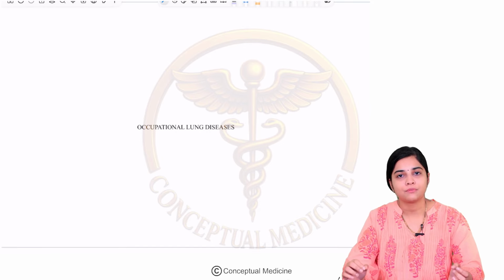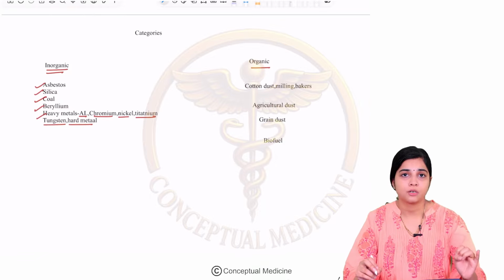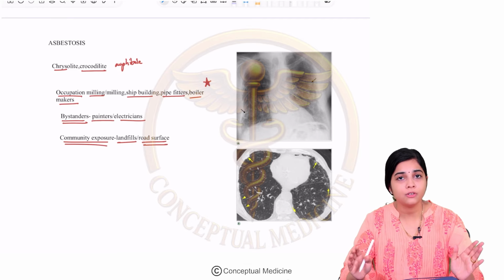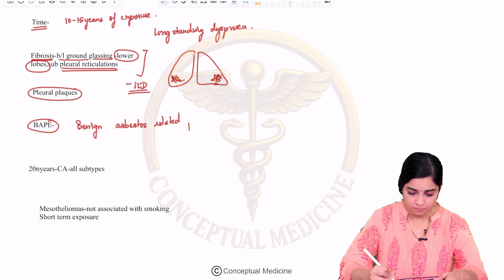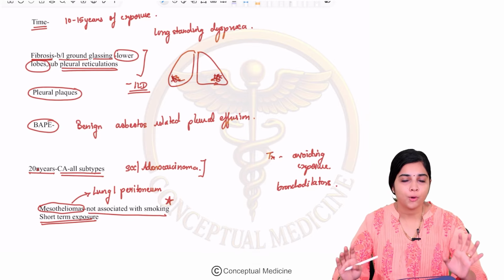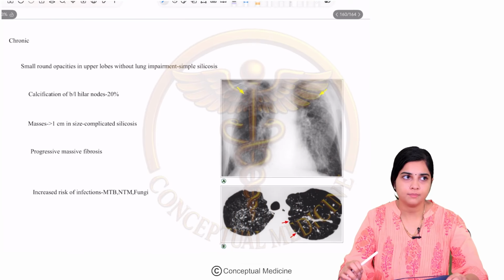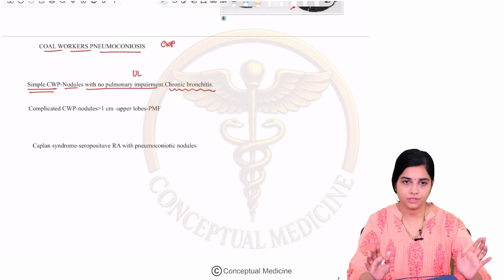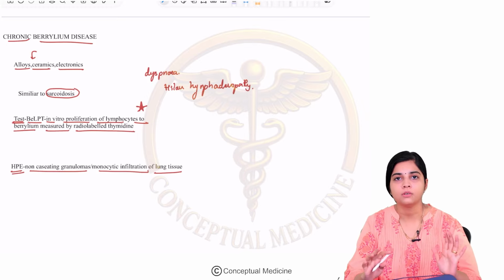Occupational Lung Diseases 🫁 Internal Medicine High-Yield for USMLE Step 2 CK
Occupational lung diseases are a must-know for USMLE Step 2 CK because they appear in classic workplace vignettes with buzzwords you can’t miss. In this video, we break down pneumoconioses and work-related hypersensitivity patterns in simple, exam-ready language. Think silica (sandblasting, mining) → upper-lobe nodules, “egg-shell” hilar calcification, increased TB risk; coal workers’ pneumoconiosis → small upper-lobe opacities and progressive massive fibrosis; asbestos (shipyards, construction) → lower-lobe reticulonodular fibrosis, calcified pleural plaques, risk of bronchogenic carcinoma and mesothelioma (ferruginous bodies). We also cover berylliosis (aerospace, electronics) with noncaseating granulomas; byssinosis (textiles) and hard-metal disease (cobalt); plus talc and flavoring-related bronchiolitis. 🧪 PFT patterns are typically restrictive with ↓DLCO in fibrosis, while obstructive changes can appear in bronchiolitis. Imaging pearls include CXR patterns and HRCT hallmarks, and pathology cues that show up in stems.

Clinically, learn how exposure history drives the diagnosis—occupation, duration, PPE use—and how to use spirometry, DLCO, HRCT, and bronchoscopy when needed. Management focuses on exposure cessation, smoking cessation, vaccinations, bronchodilators or steroids for inflammatory phenotypes, pulmonary rehab, and cancer surveillance when indicated. We finish with quick differentials versus sarcoidosis and TB, red-flag symptoms (clubbing, hemoptysis, weight loss), and prevention strategies aligned with workplace safety standards. Perfect for Western audiences preparing for boards and for real-world practice. 🩺✨